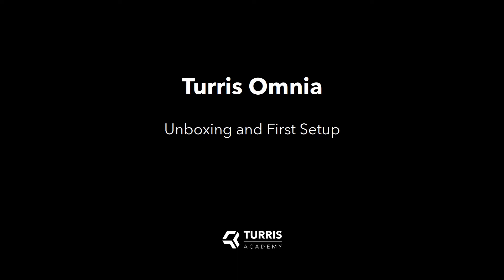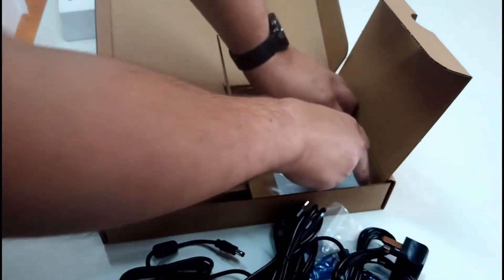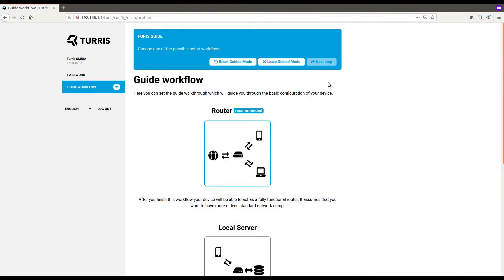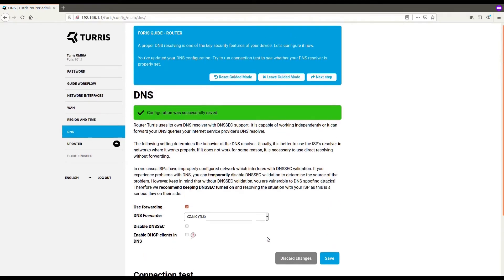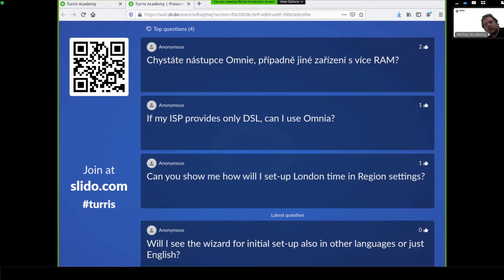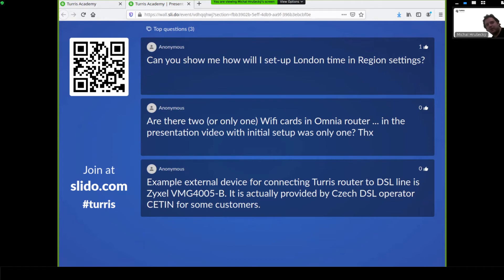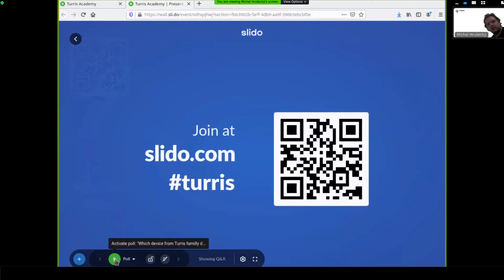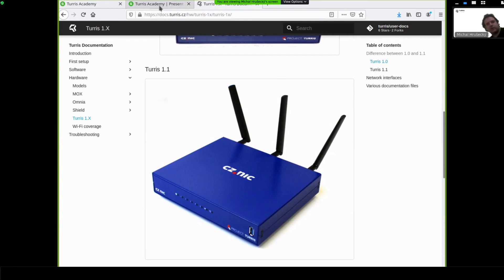Turris Academy #1: Turris Omnia unboxing and first setup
First meeting of TurrisAcademy focused on TurrisOmnia router unboxing and fast and easy setup. Michal Hrušecký, Technical Lead @ TurrisTech, presented the practical videos and lately answered the questions.